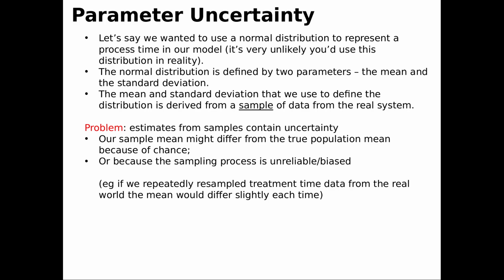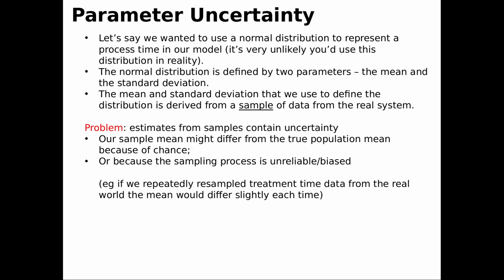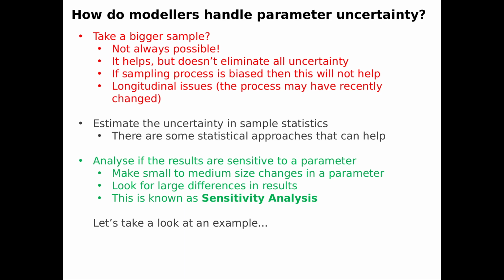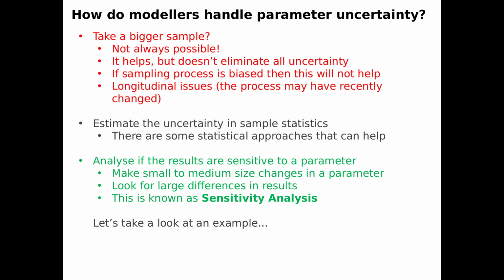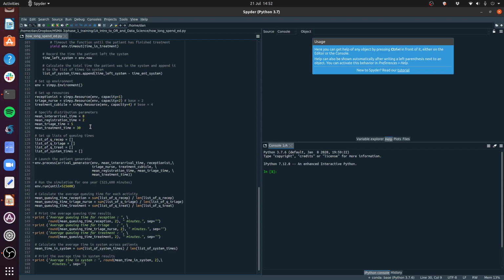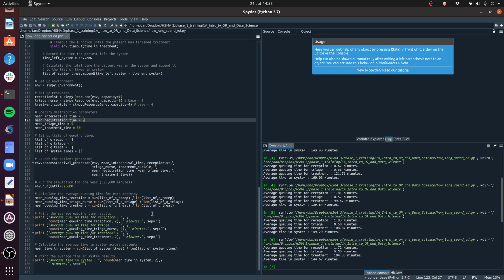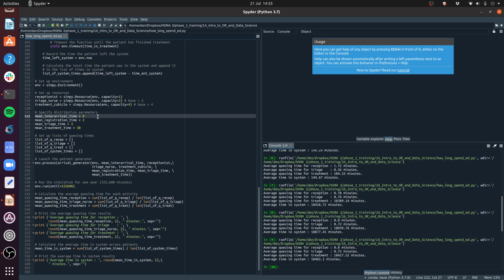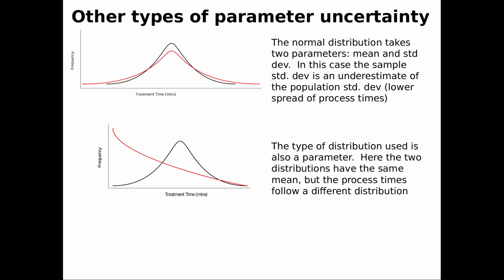Bonus Tutorial : Sensitivity Analysis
Bonus Tutorial to watch after completion of Session 1 of the HSMA Programme (Intrdouction to Operational Research and Data Science)